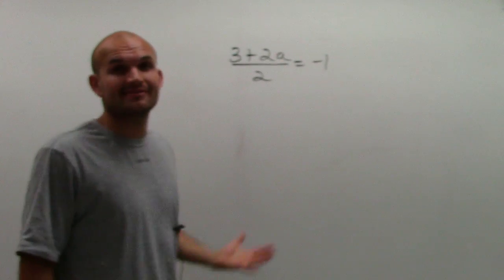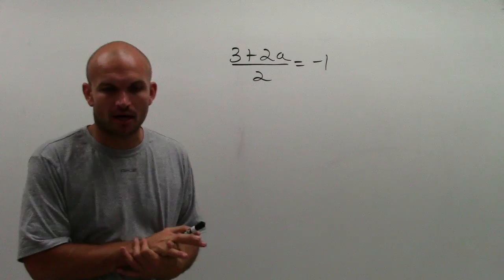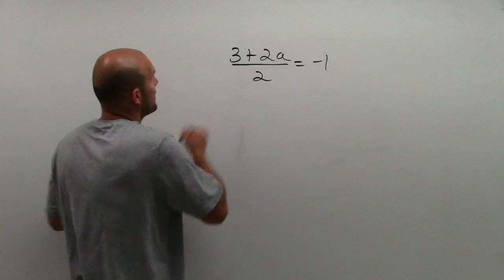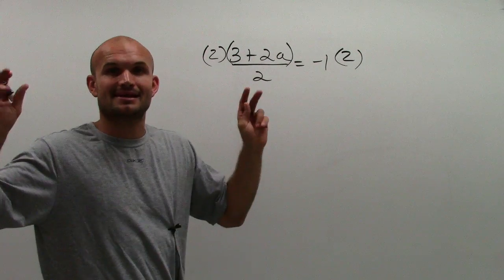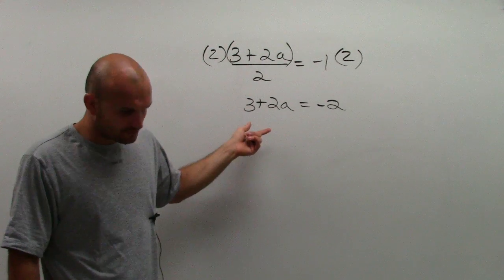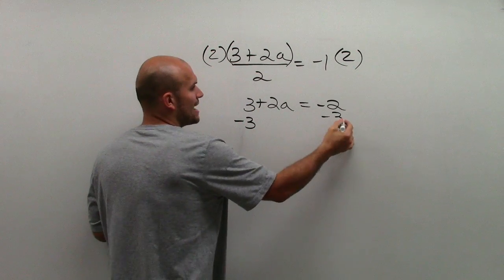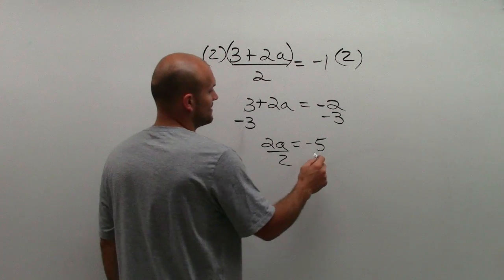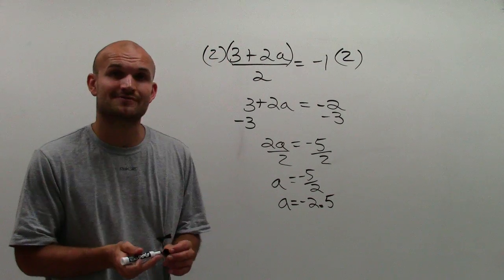Solving an equation with two terms in the numerator